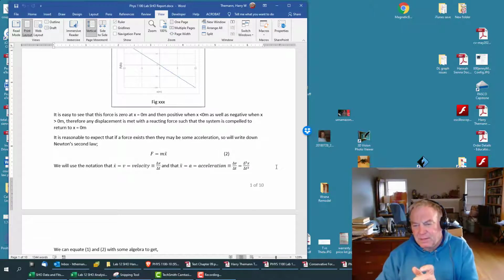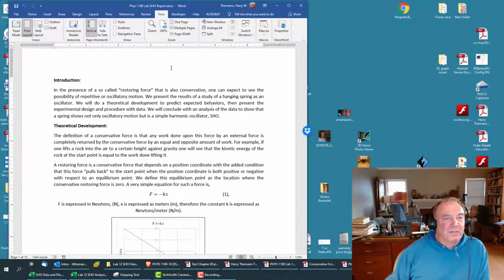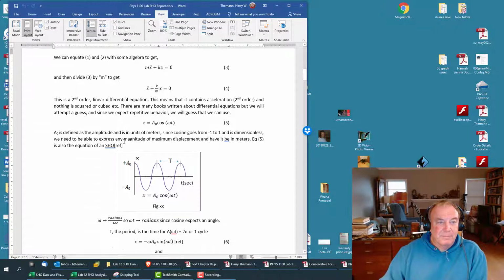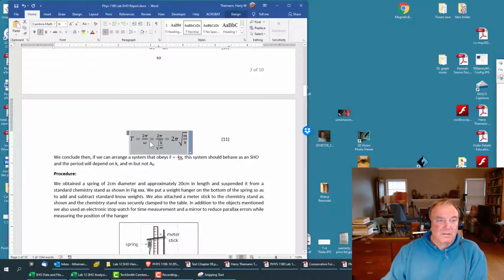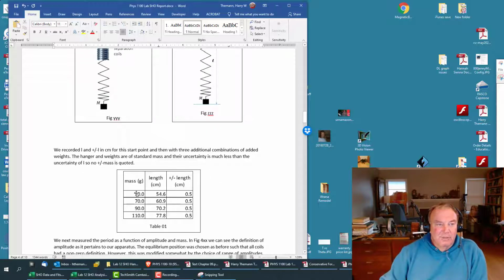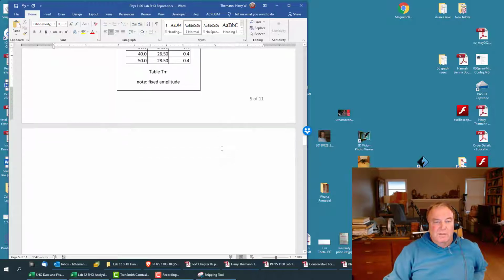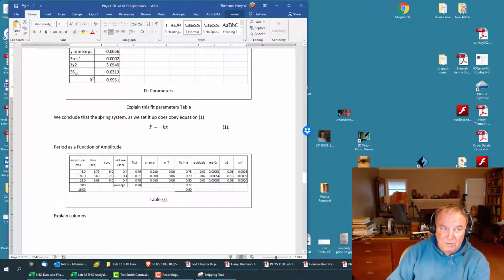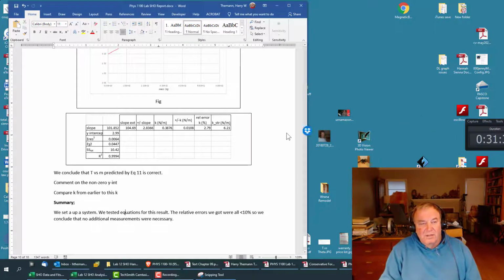Phys 1100 Lab 12 SHO Report